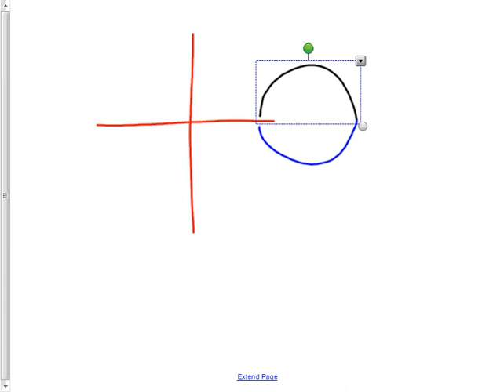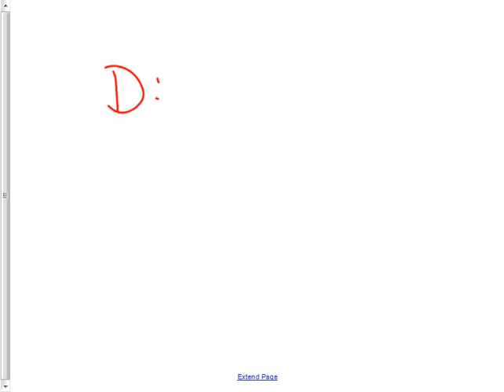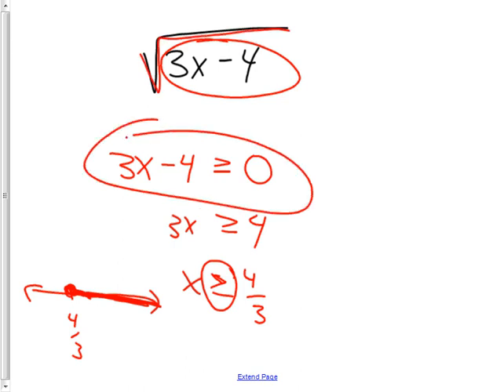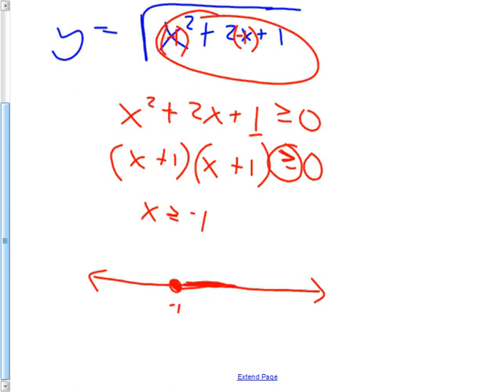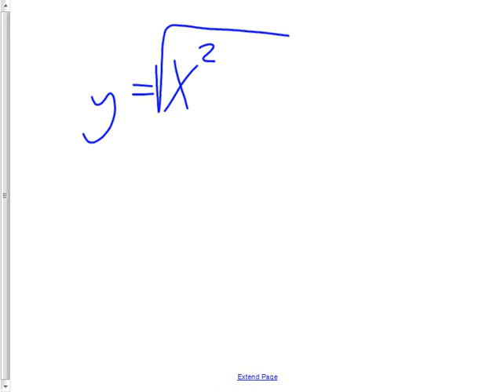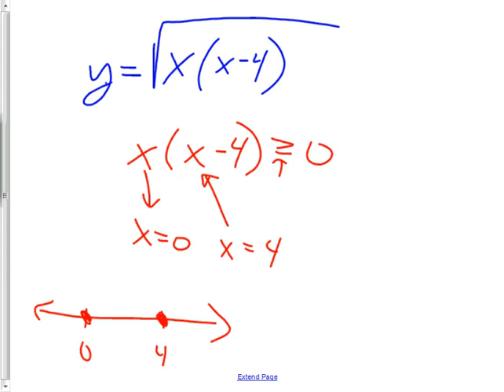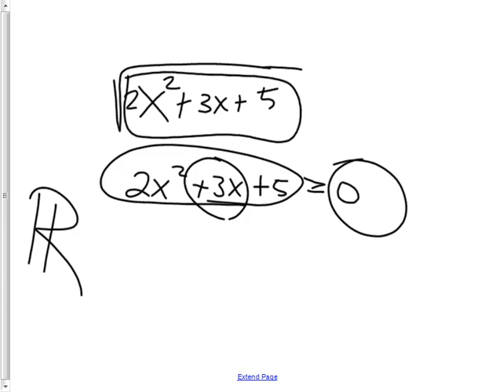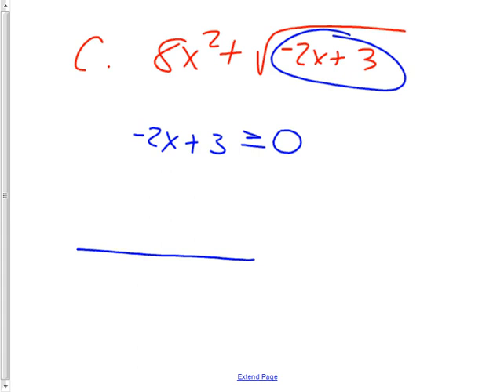Precalc 10 2 2012 Domains of tougher functions